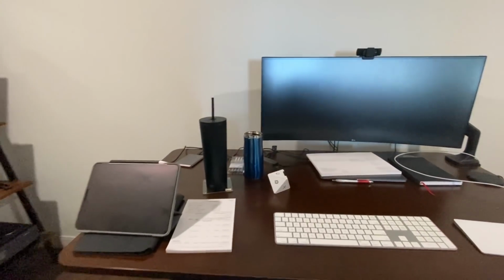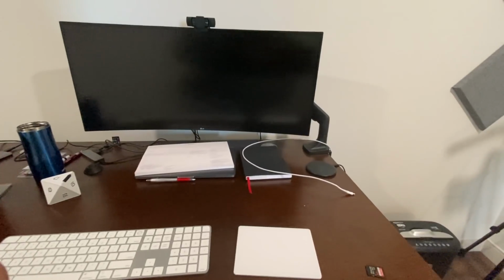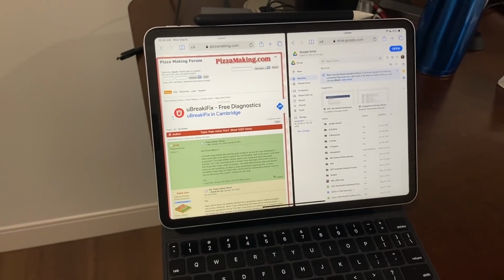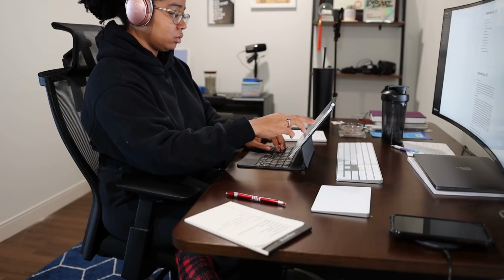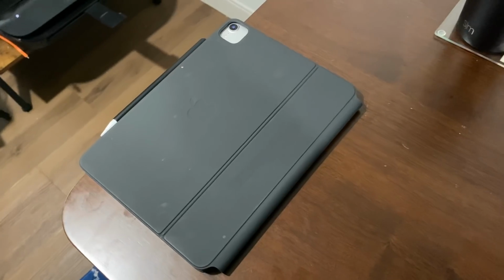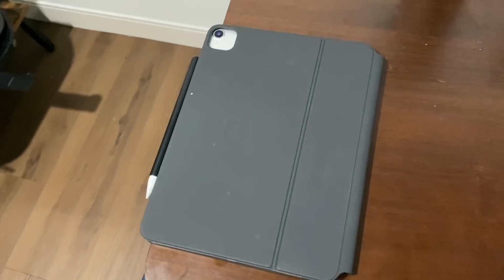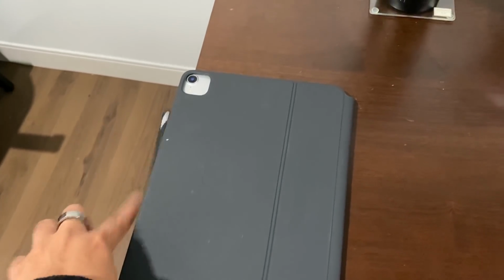The iPad Pro Is A Game Changer for My ADHD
➡️ Wanna watch this video without ads and see exclusive content?

I've been using the iPad Pro for the last two years and it has become one of my favorite tools to work productively with ADHD!

11" iPad Pro
Apple Pencil 2
Magic Keyboard